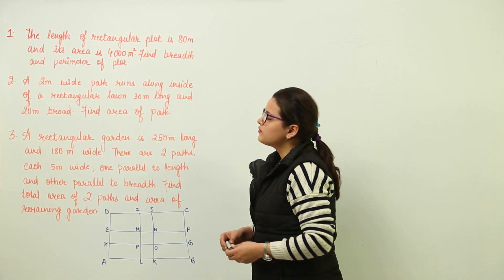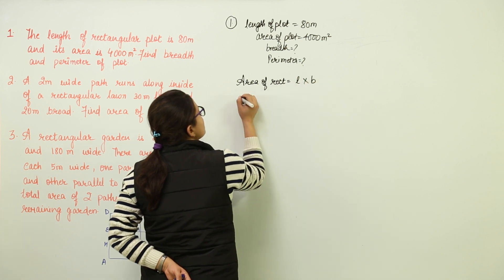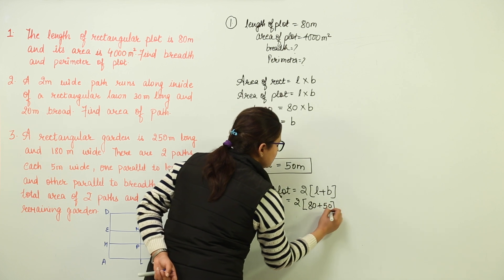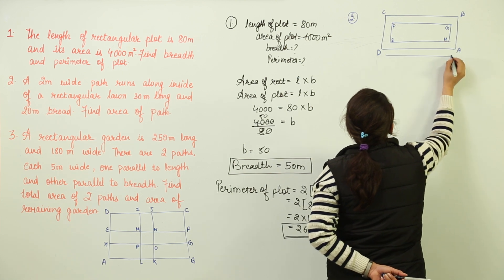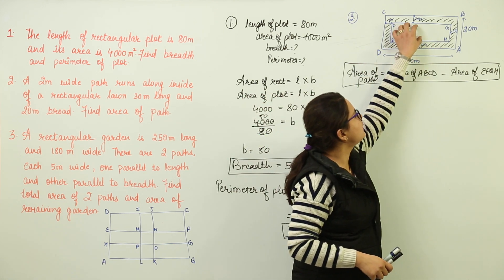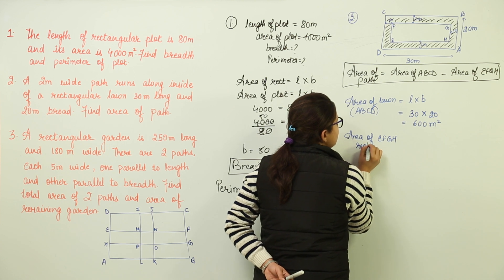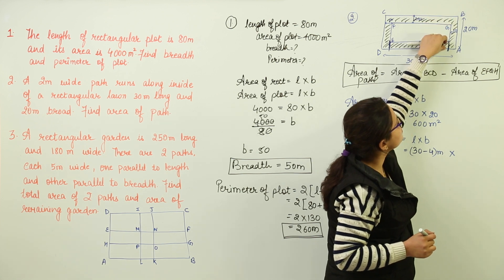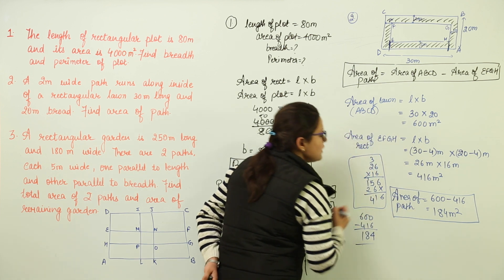Best Online Lecture l Class 7 I Math I ICSE I Chapter I Perimeter And Area Of Plane Figures I L172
Perimeter & Area Of Plane Figures( ICSE Class 7 ) have been explained in this bullet course and each and every minute detail has been covered so that students have a thorough understanding and can deal with any question based on this topic.